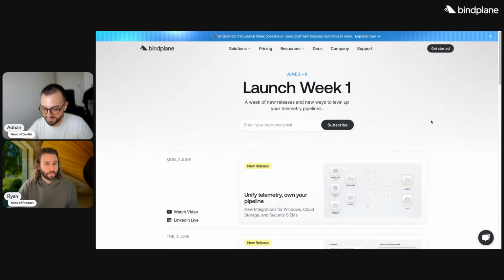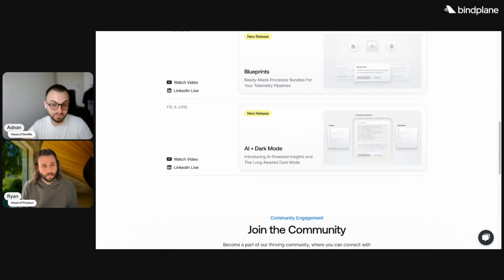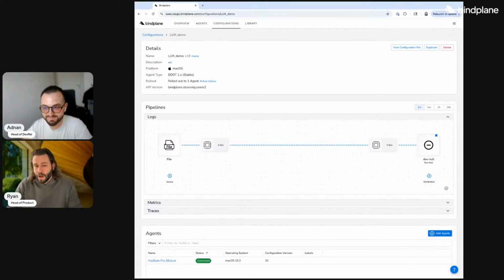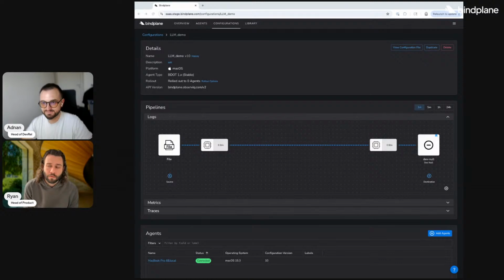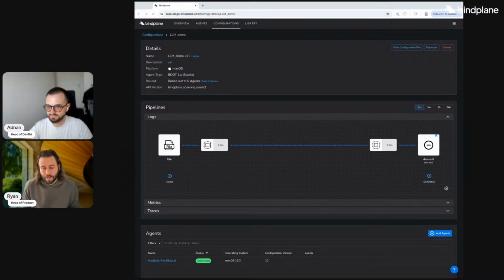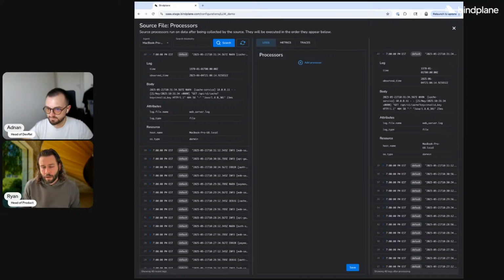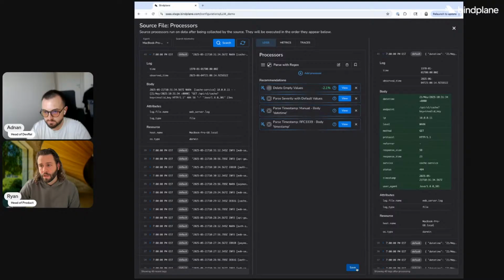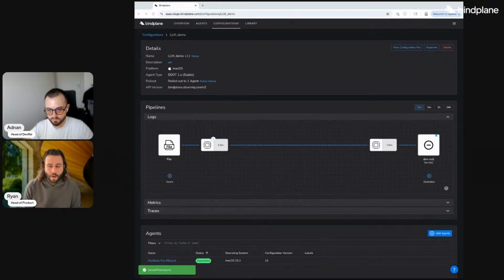A Friday Surprise! | Bindplane Launch Week 1 Day 5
A finale that thinks for itself—buzzwords included, hype justified. 😎